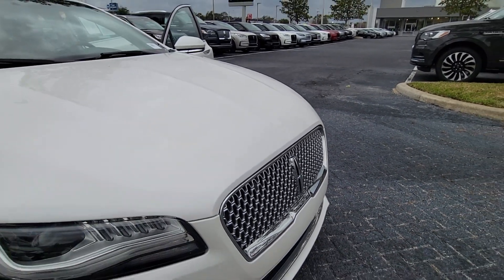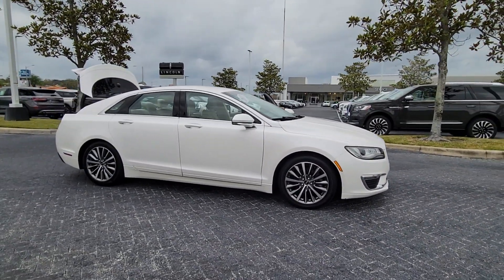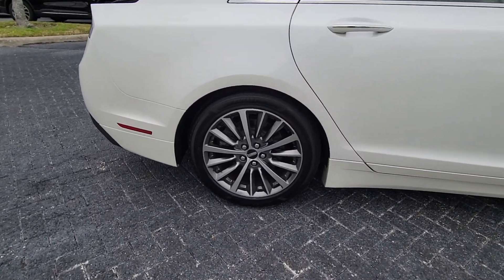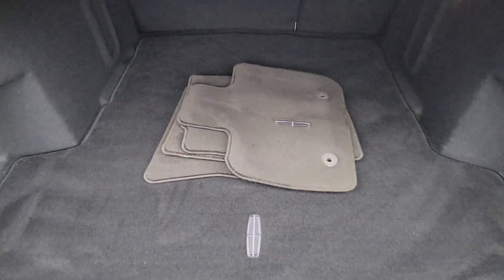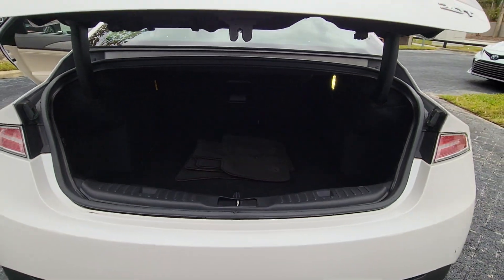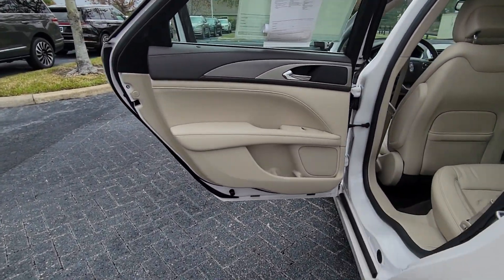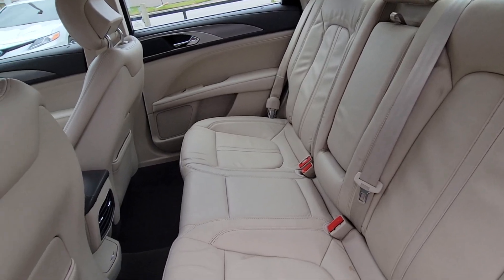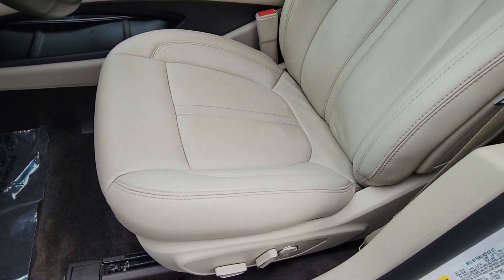2017 Lincoln MKZ Select FL Winter Park, Longwood, Kissimmee, Windermere, Orlando, FL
Pre-Owned 2017 Lincoln MKZ Select available at Central Florida Lincoln located in 2055 W Colonial Dr, Orlando, FL, 32804. Servicing the Winter Park, Longwood, Kissimmee, Windermere, Orlando, FL area.
Please mention the stock PL26604A when you contact the dealership for this vehicle.

Go home happy with the  2017  Lincoln MKZ.  Take a closer look at this sleek Lincoln MKZ, the powerful 4-door sedan with a premium feel. Its comfortable, refined interior and standard driver assist tech lets you optimize confidence and reduce stress every time you take the wheel.  The following are some of this vehicles highlighted options: Keyless Entry, Heated Mirrors, Keyless Start, Active Suspension, Woodgrain Interior Trim, Satellite Radio, Power Passenger Seat, Back-Up Camera, Remote Engine Start, Heated Front Seat(s). Feel relaxed and ready for whatever the journey has in store when you're behind the wheel of this stunning MKZ. Treat yourself to a test drive today. Our staff will toss you the keys and give you an outstanding customer experience.